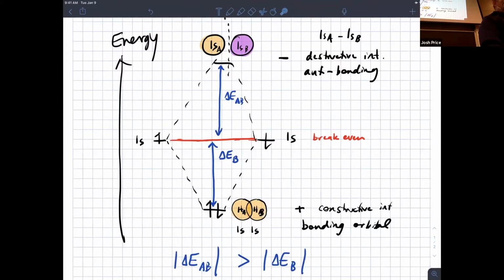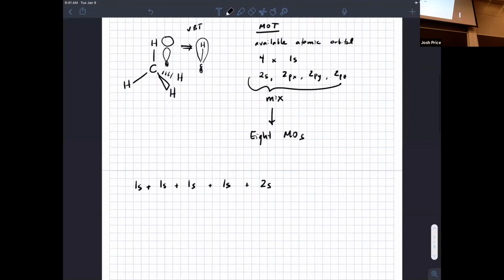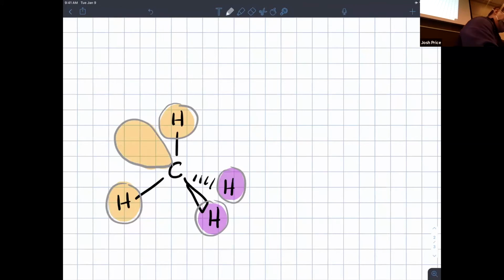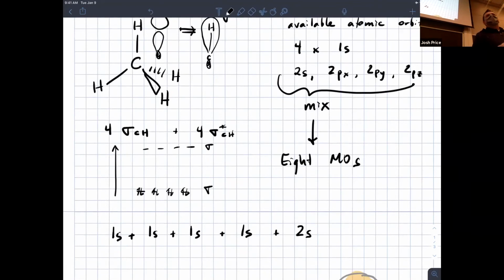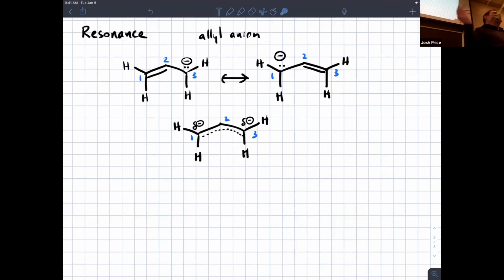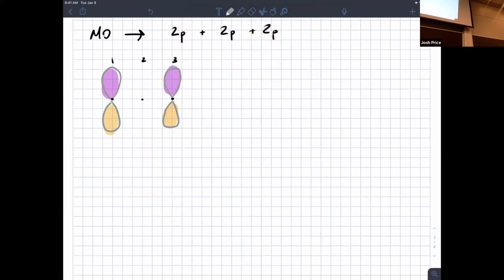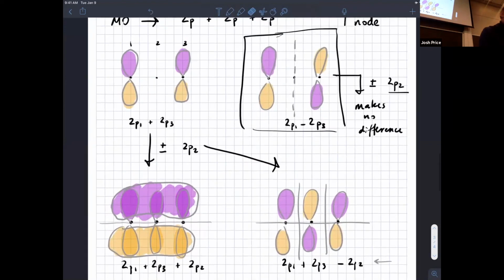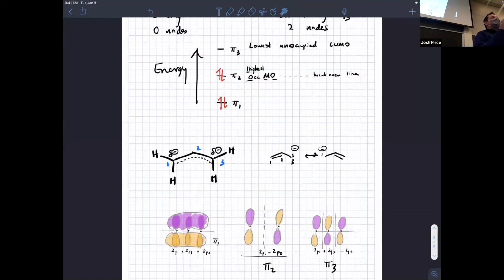W2021 351 Lecture 2 Jan 13 noon